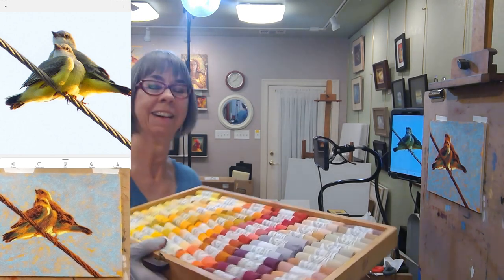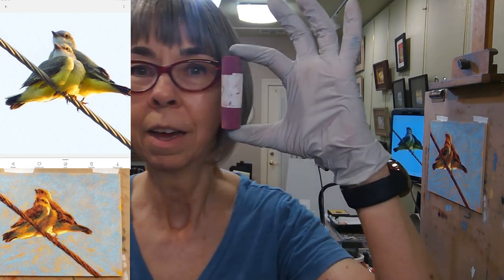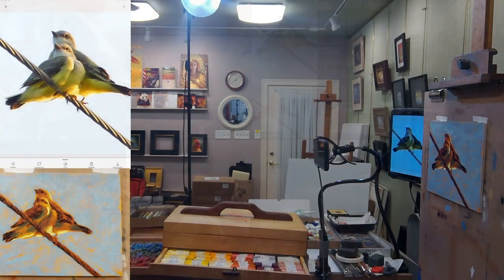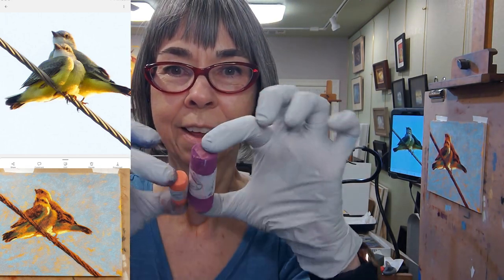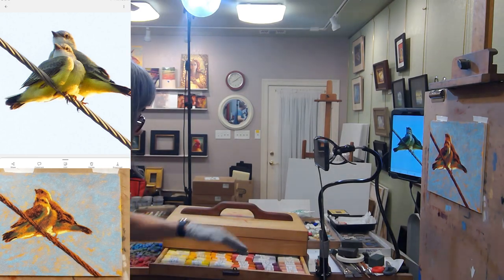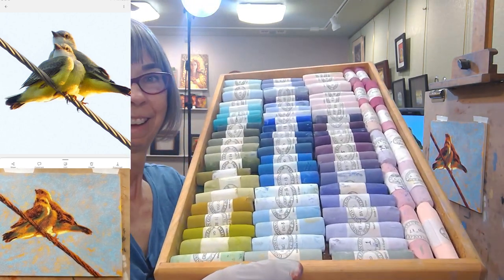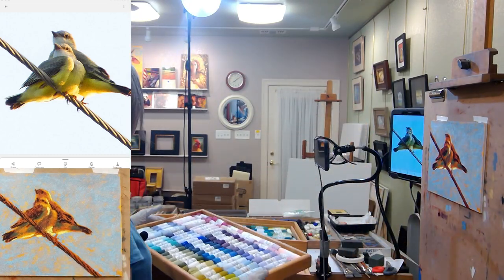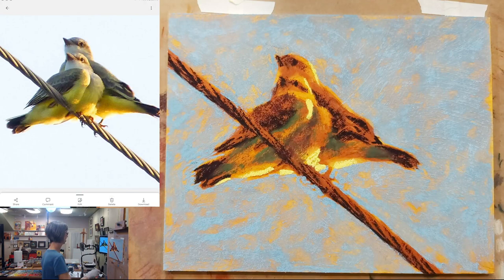EXTRA - A New (used) Pastel Show and Tell!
Y'all, I just HAVE to show off some used (like new!) pastels I just bought! Conversation starts with a review and opinions on Diane Townsend Terrage, and leaps to the inevitable "show and tell" then ends with thoughts of the large abstract landscapes I eventually want to do (and now have no excuse not to! 😆)